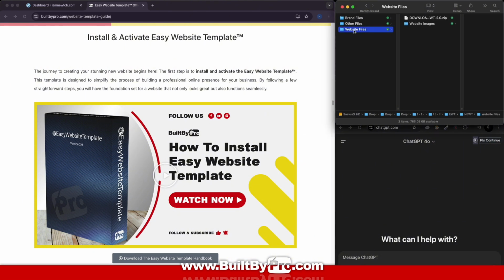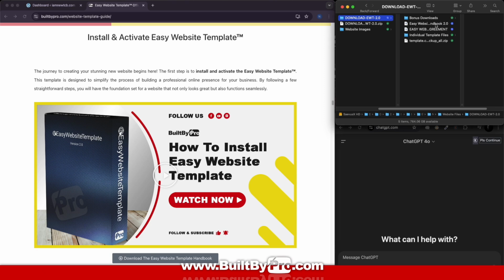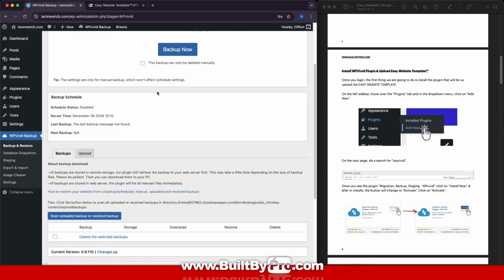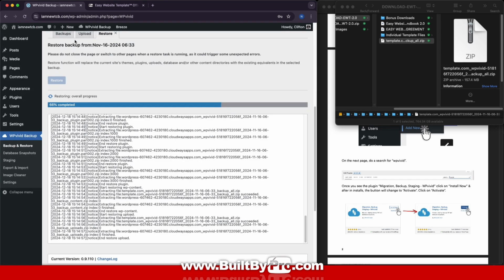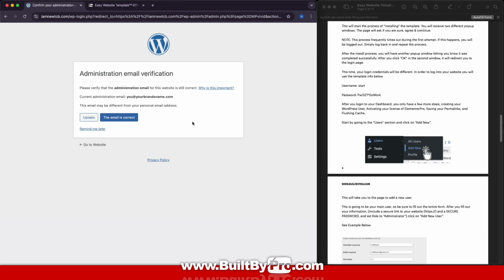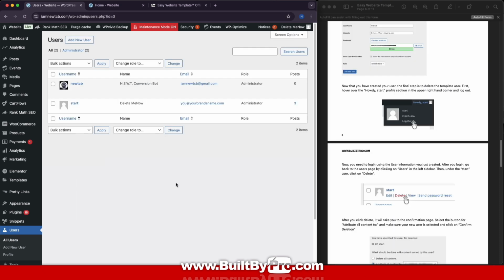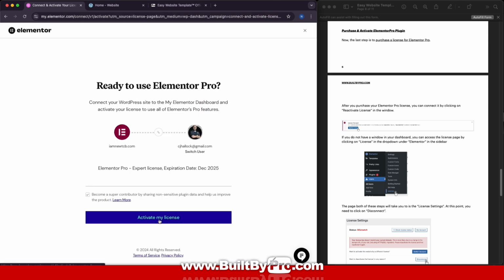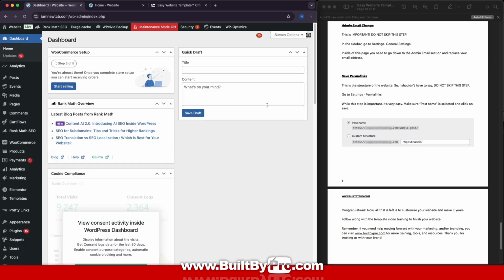Easy Website Template™ | How To Install & Activate Easy Website Template™ | Updated 2025 Guide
In this video, I walk you through the step-by-step process of installing the Easy Website Template™, a powerful tool designed to help you create a professional website without any coding experience.

Learn more about the Easy Website Template™ & Get Your Copy Today!!!

You'll learn how to:

Log into your WordPress dashboard and prepare your site.
Install and activate the WPVivid plugin to upload and restore the template.
Set up your WordPress user account and secure your website.
Activate your ElementorPro license and optimize key settings like permalinks.

By the end of this guide, you’ll have a fully functional, customizable website template that’s ready for you to showcase your brand. Whether you're building a site for your business or just starting out, this website template is for you.